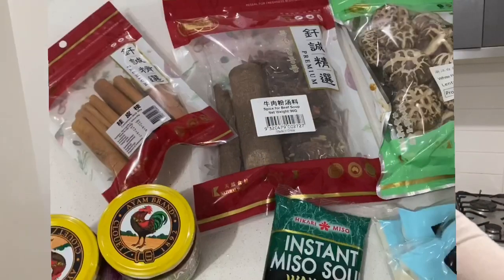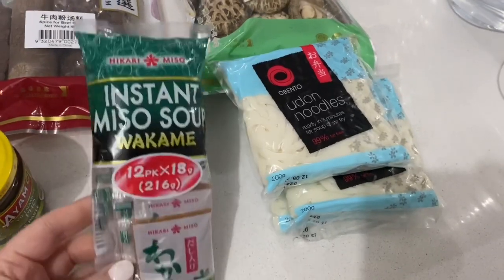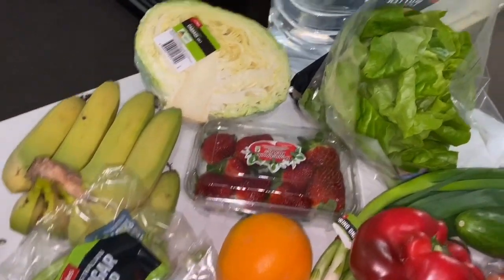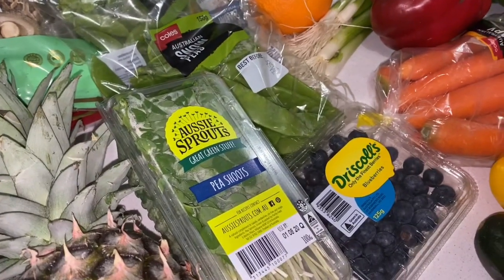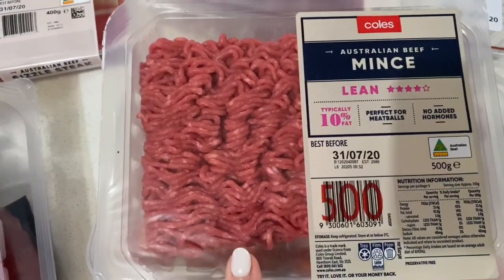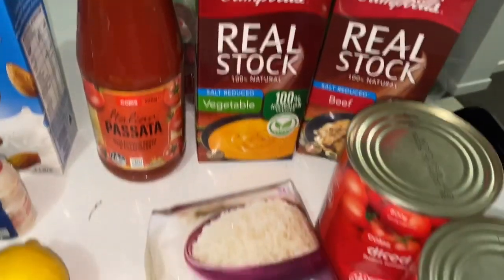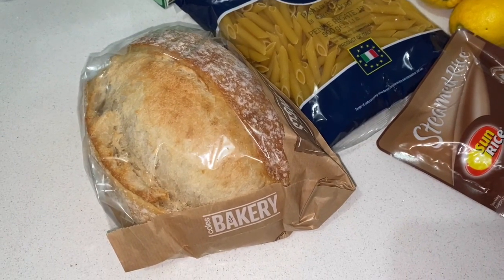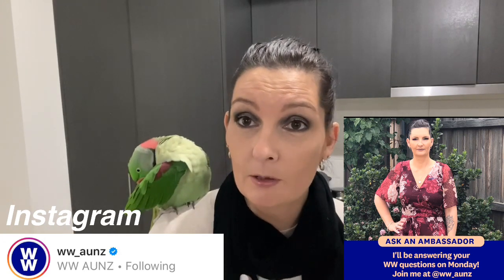Grocery Haul | My WW (weight watchers) Plan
Hey guys today I thought I’d share my grocery haul with you, I’m excited for this weeks menu.
I’m currently on the WW Blue Plan and loving it.